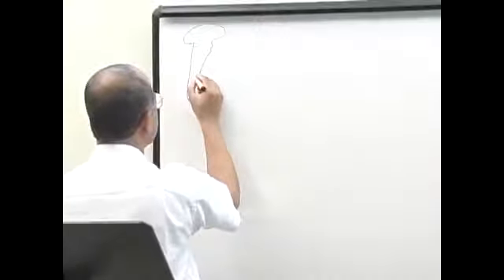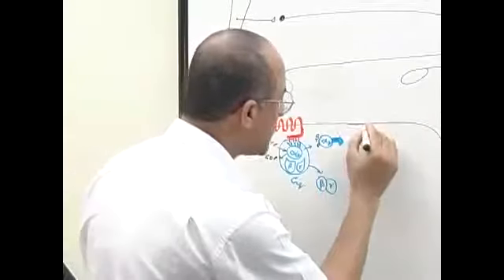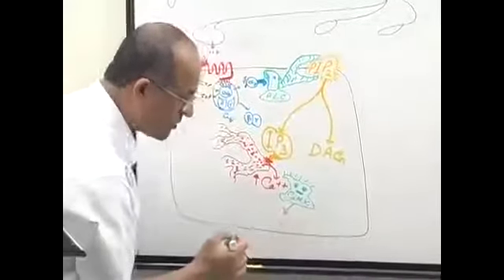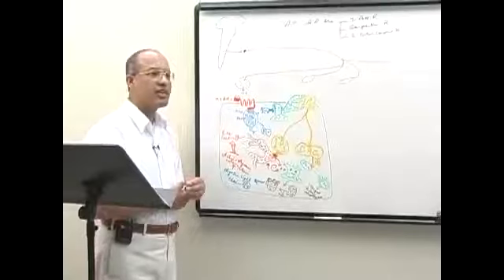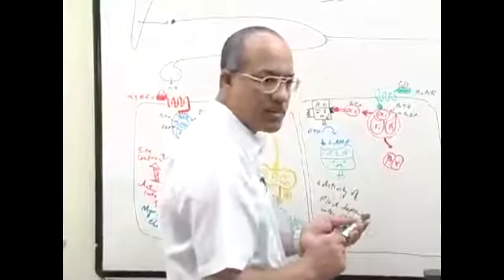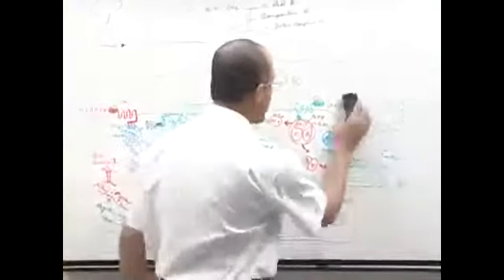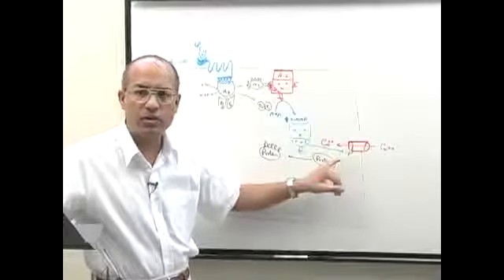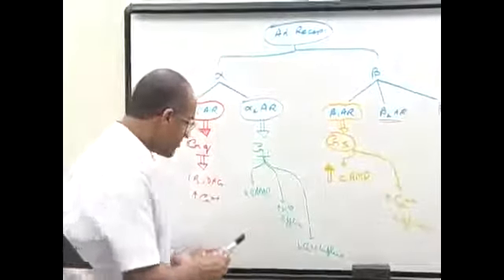30 August 2018